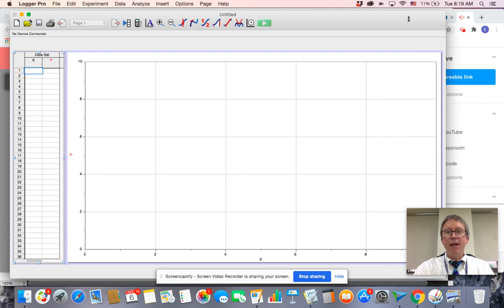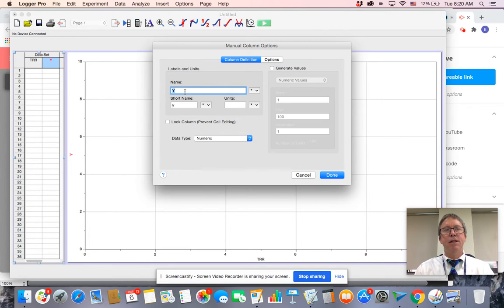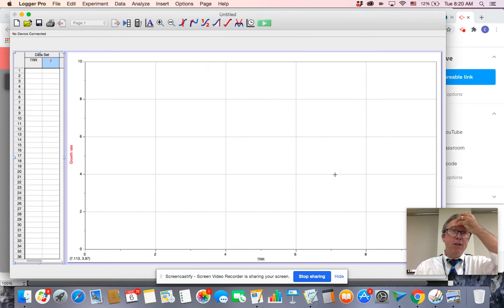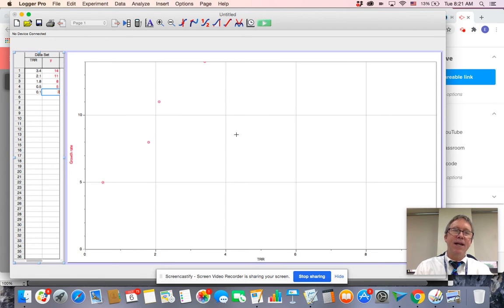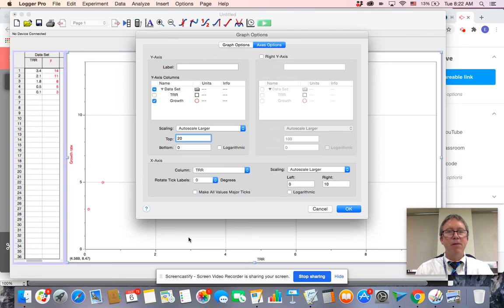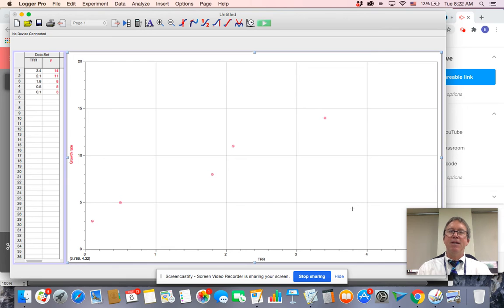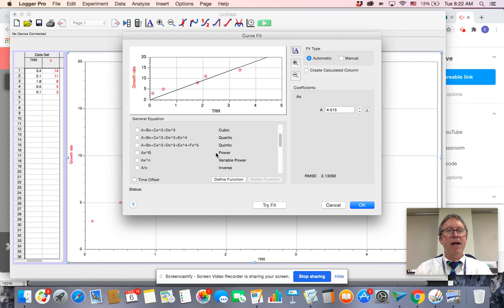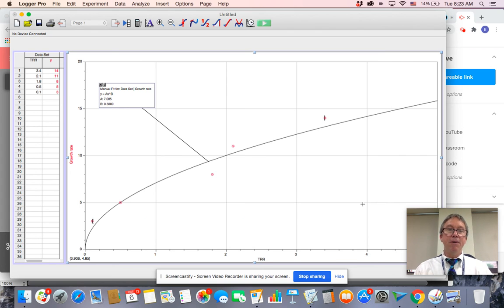Untitled: Oct 6, 2020 8:23 AM